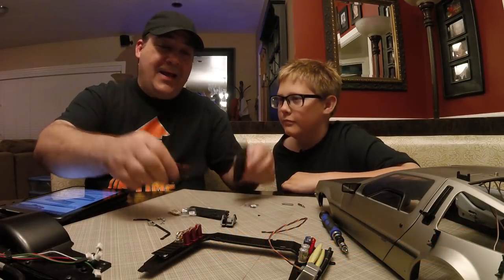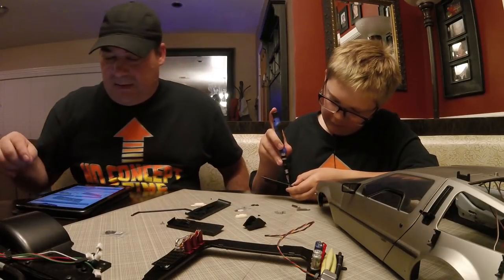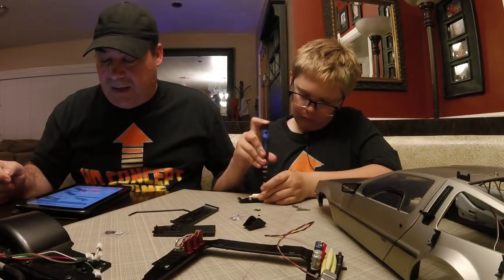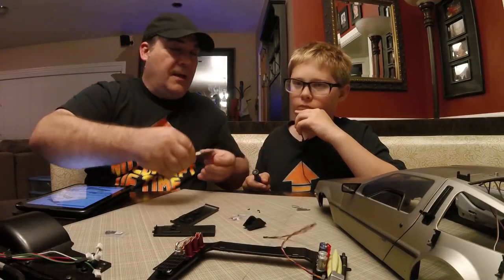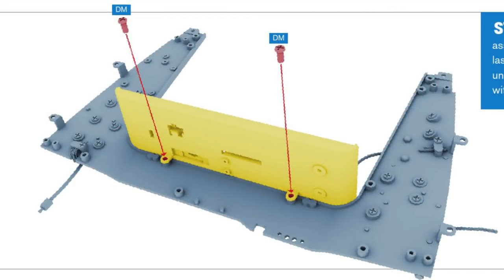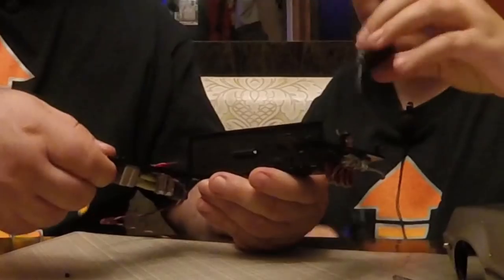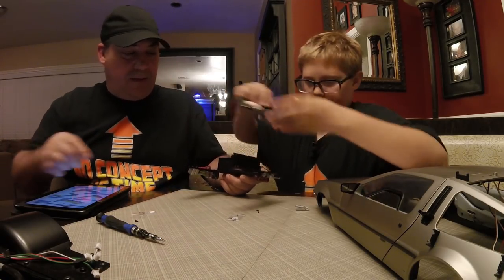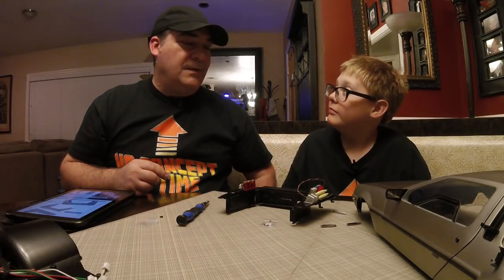Episode 84 | ENGINE BAY | Building with Style | Back to the Future | Build the DeLorean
Joe Walser's "No Concept of Time" build expansion series, "Building with Style" Episode 84: Engine Bay.  Joe's 12 year old son, Joey, builds the Eaglemoss DeLorean Time Machine model under the supervision of his Dad, who also happens to be the Head of the Official Restoration of the actual DeLorean Time Machine used in all three Back to the Future movies for Universal Studios and for Bob Gale, the co-creator, co-writer & co-producer of the Back to the Future Trilogy!